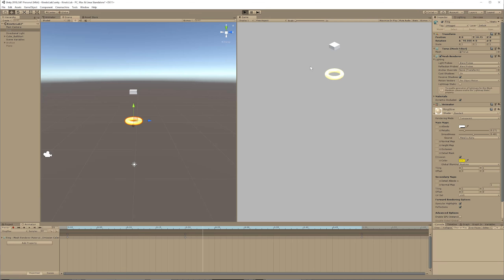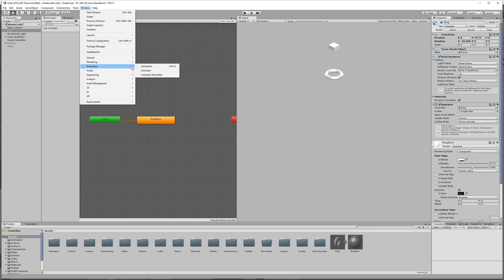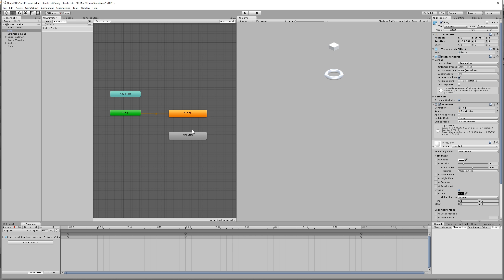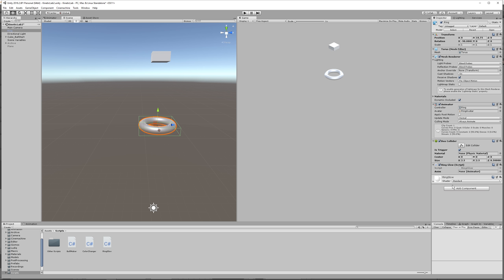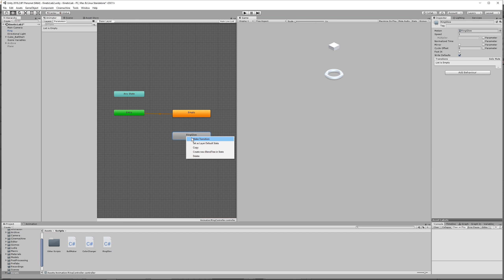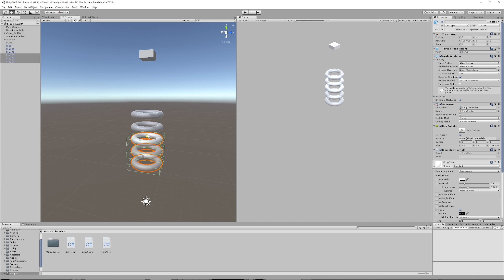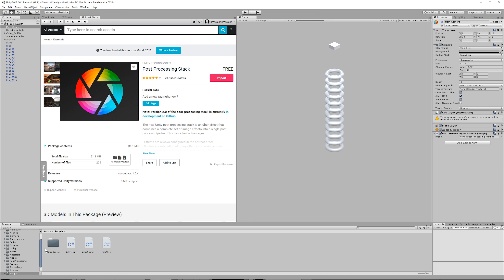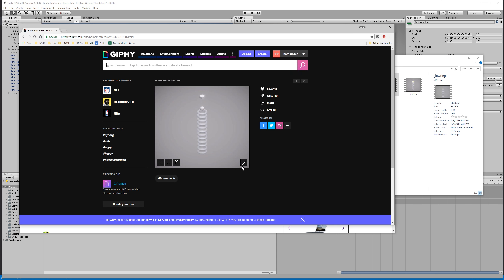Beginner C# Unity Tutorial: How to Play Animations from a Script Using OnTriggerEnter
Here we move on to exploring the Animation and Animator windows and then close with importing camera effects to get that cozy warm glow.